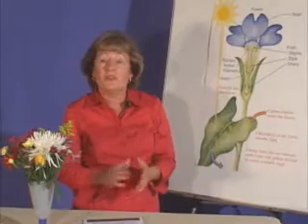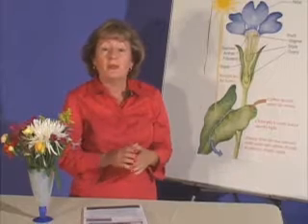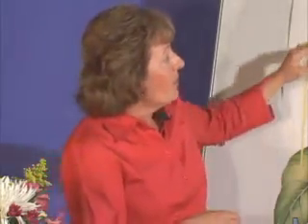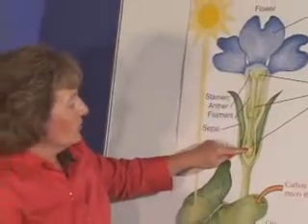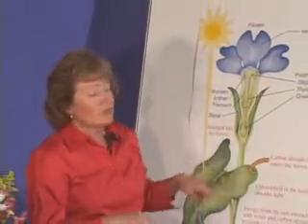Flowers in the Classroom - Flowers Pollen Bees K-4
Here you will find lesson plans that incorporate cut flowers and the cut-flower industry. Please feel free to download, use in the classroom and tell us your story.